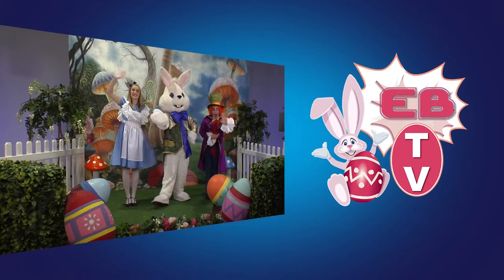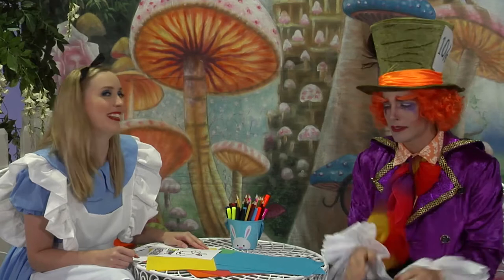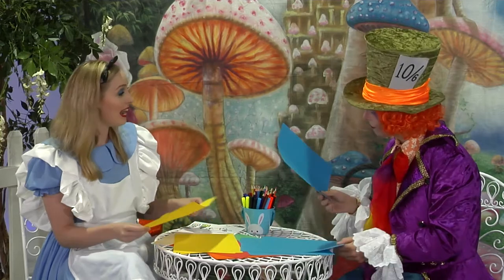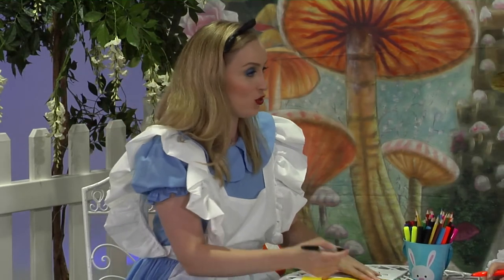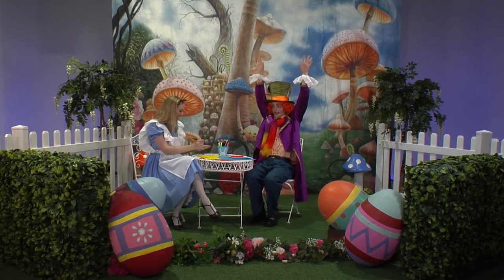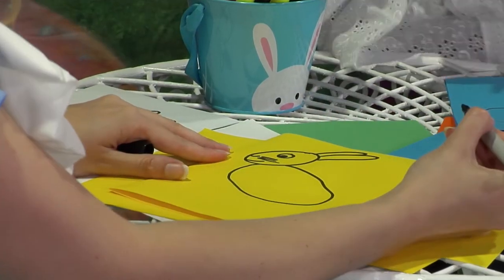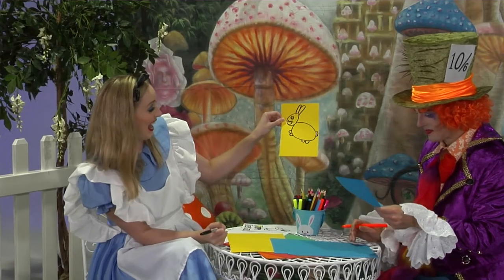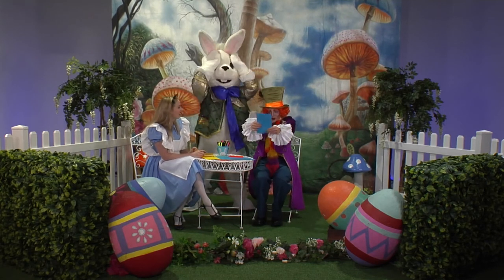Cleveland Central Easter Bunny TV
Fun and easy Easter craft for children. Celebrate Easter together as a family with eggs-celent craft ideas.